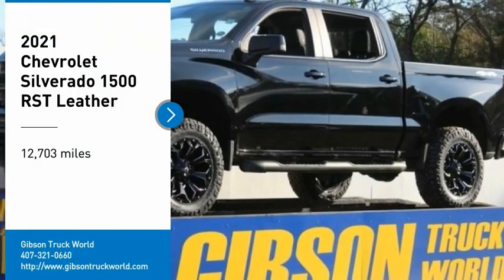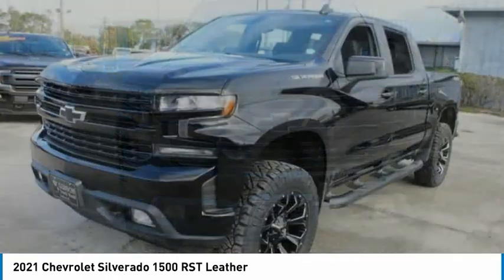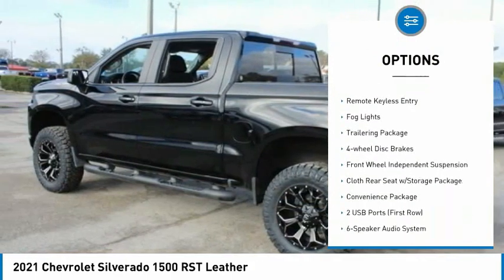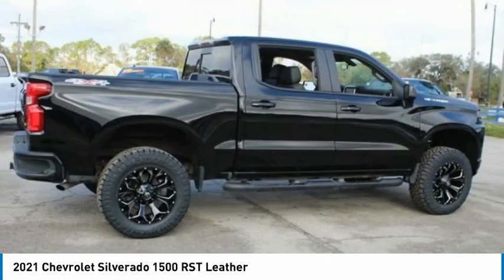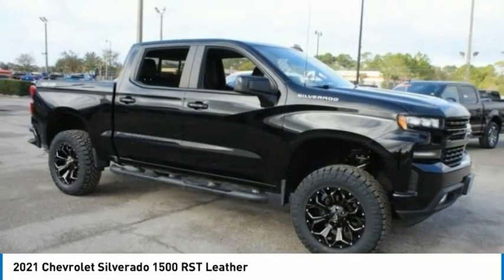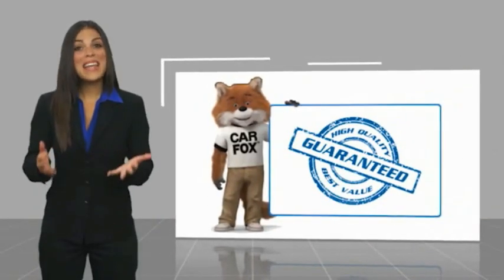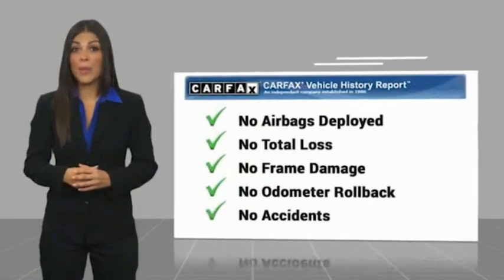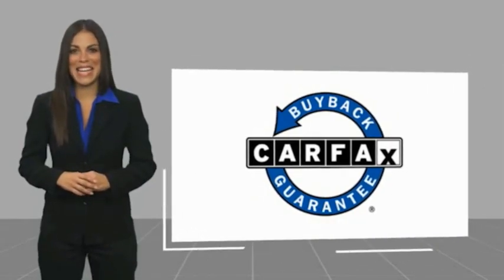2021 Chevrolet Silverado 1500 Sanford FL 44824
2021 Chevrolet Silverado 1500 RST Leather

4x4, $6,480 New Lift with 35inch tires and 20inch wheels with upgraded power heated leather seating with center console, $1,200 RST package, $600 spray beldiner, $300 tonneau cover, $245 backup camera, 15-day exchange policy, towing package, nerf bars, power sliding rear window, remote start, keyless entry with alarm, tilt steering, cruise control, steering wheel controls. Factory Warranty good until 12/4/23 or 36k miles, Powertrain Warranty good until 12/4/25 or 60k miles. 2021 Chevrolet Silverado 1500 RST Leather Crew Cab New Lift 4x4. Do not make a $3K+ mistake, B4 you buy a used truck demand to see shop bills & have the truck inspected by a 3rd party!brSTILL UNDER FACTORY WARRANTYbrbr*While every attempt has been made to ensure accuracy until service is completed, please be advised listing details, selling price and pictures are subject to change. We attempt to update this inventory on a regular basis. However, there can be a lag time between the sale of a vehicle and the update of inventory. ** Dealer Fees $625 not Included in Sales Price.